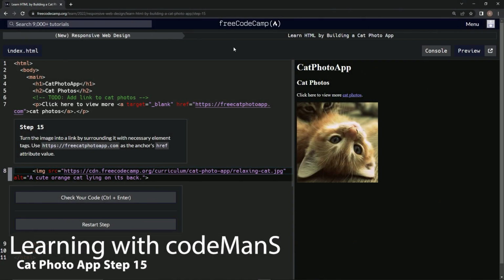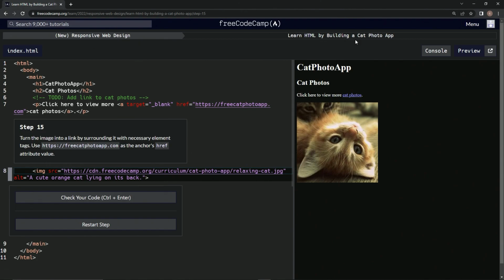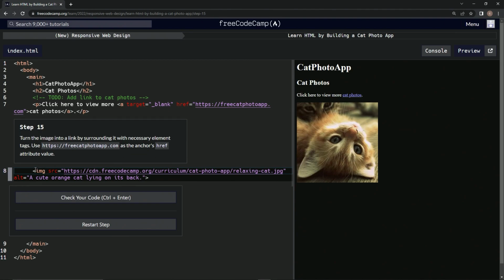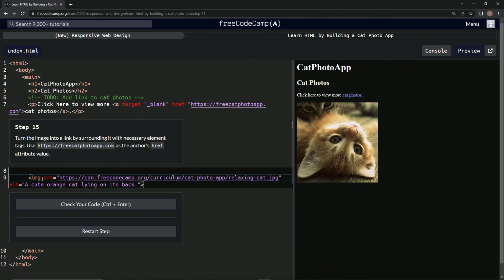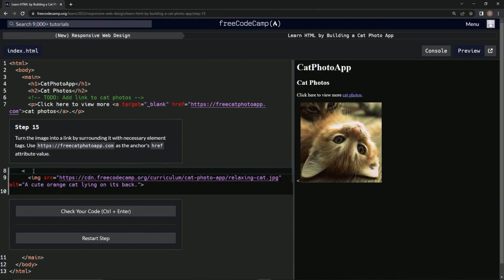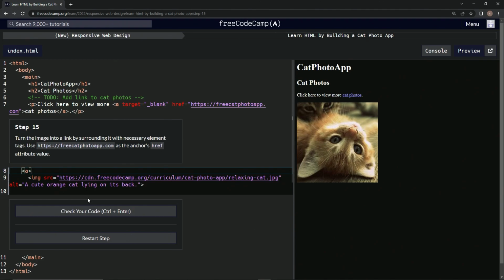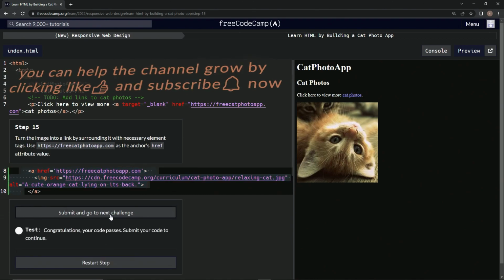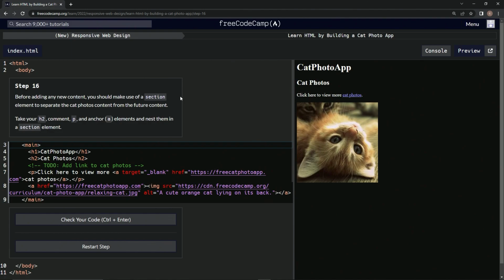Learn HTML by Building a Cat Photo App - Step 15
In this tutorial, we'll show you how to turn an image into a link using HTML.  We'll guide you through the process of wrapping the image in anchor tags to make it clickable, using as an example link.

Anchor tags are commonly used to turn text into a link, but did you know you can use them to link images too? By the end of this lesson, you'll have a solid understanding of how to use anchor tags to make images clickable.

Whether you're a newbie or an experienced developer, this step-by-step guide is perfect for anyone looking to improve their HTML skills. So come along with us as we teach you how to turn an image into a link.